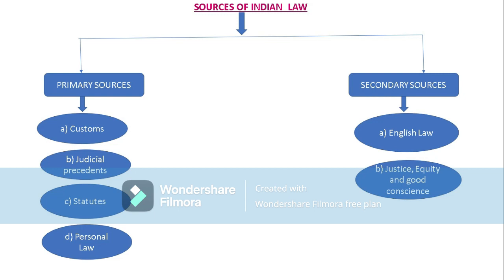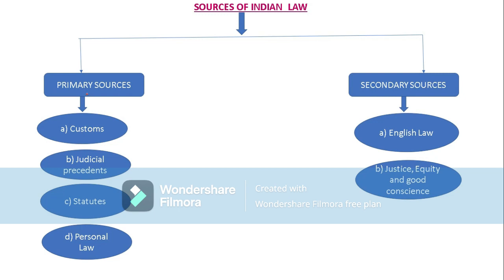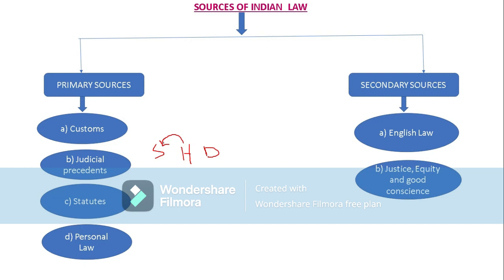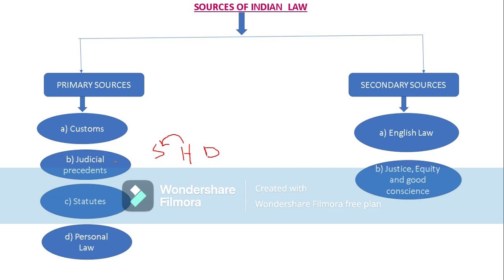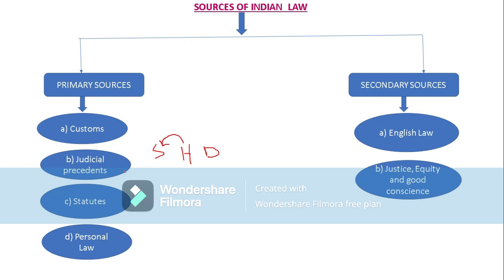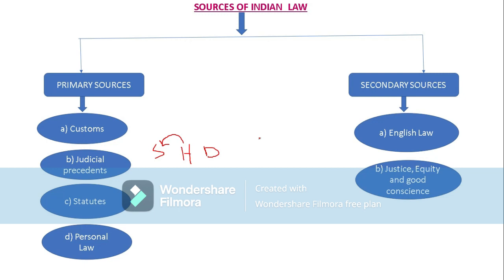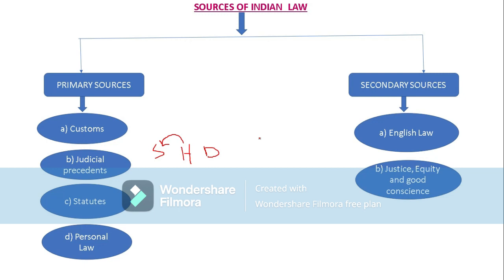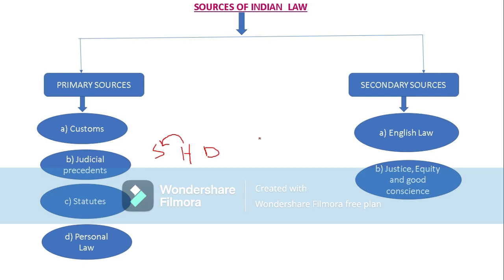Sources of Indian Law